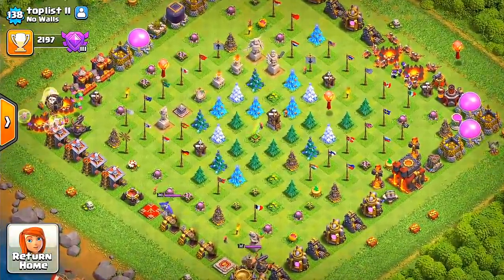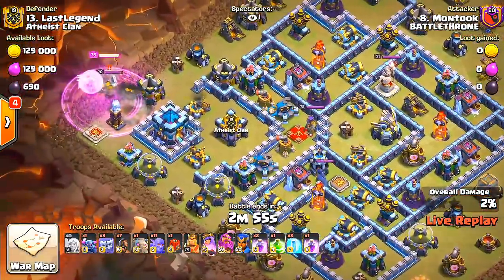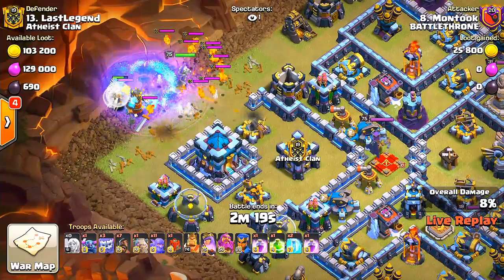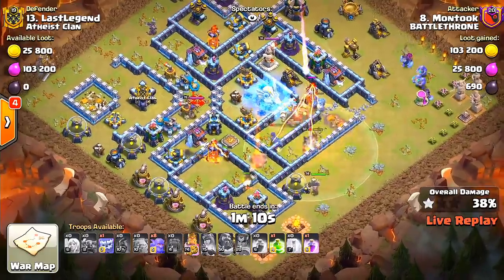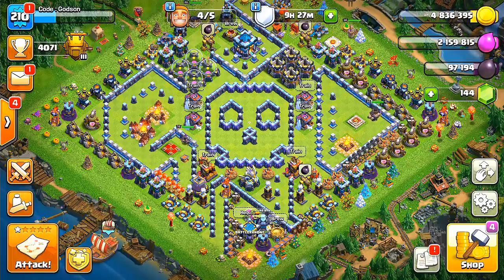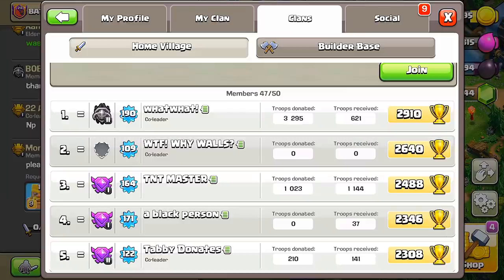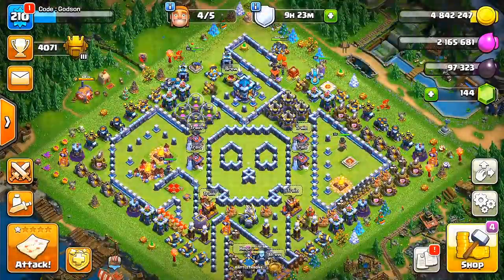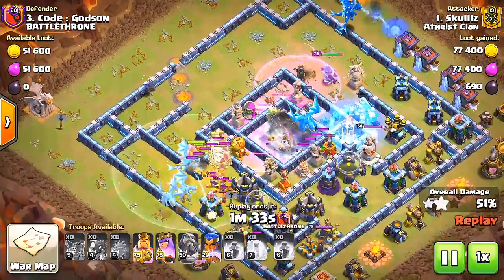ENTIRE CLAN with NO WALLS "Clash Of Clans"